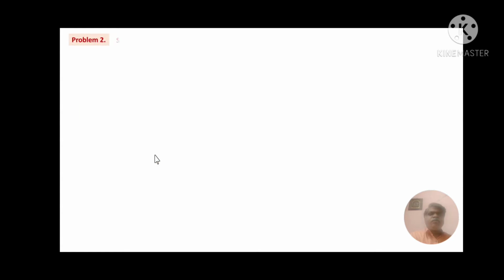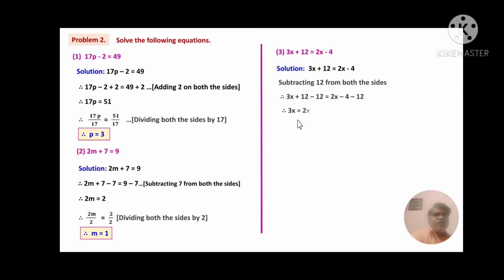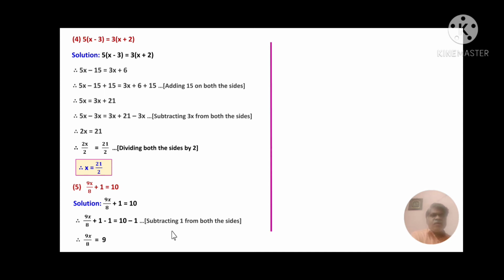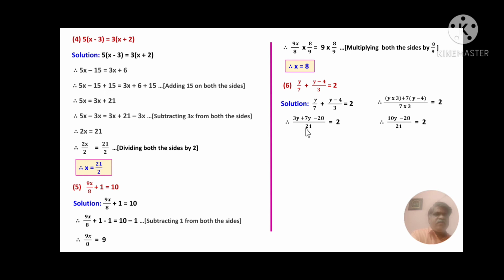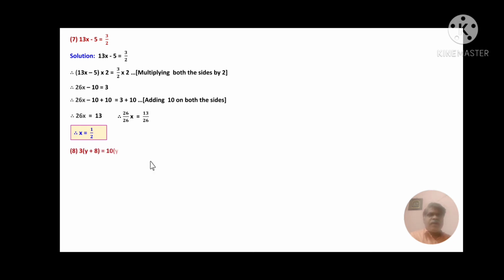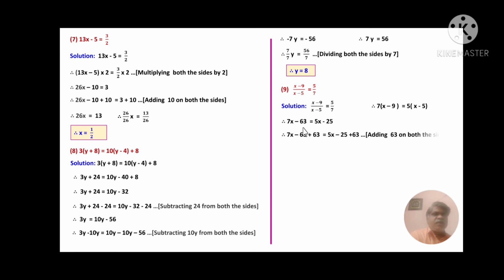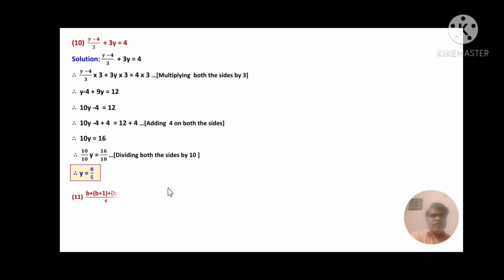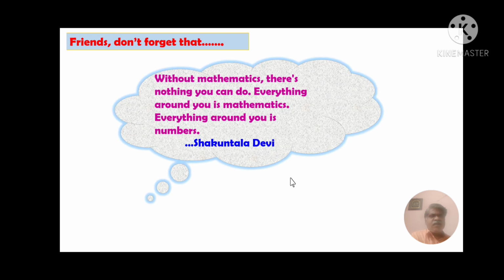8th MATHEMATICS : EQUATIONS IN ONE VARIABLE - III. By : SUBHASH NAGARSE(JAIN GURUKUL,DOLAPUR)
Problems from Practice set 12.1.